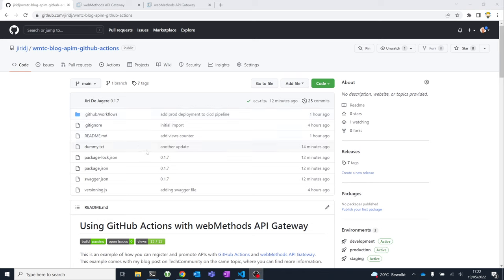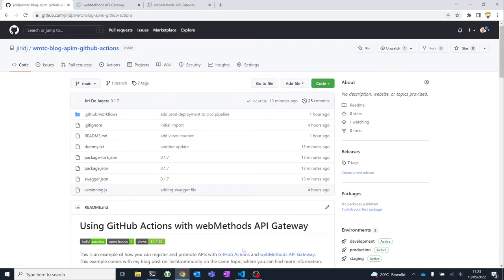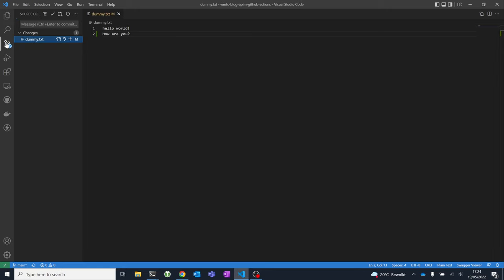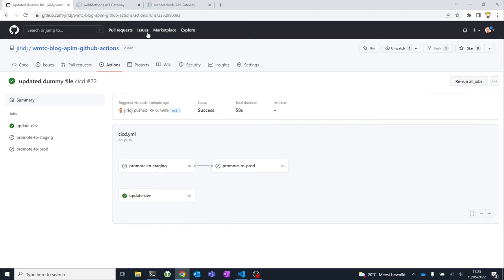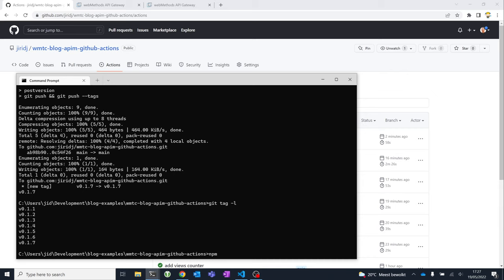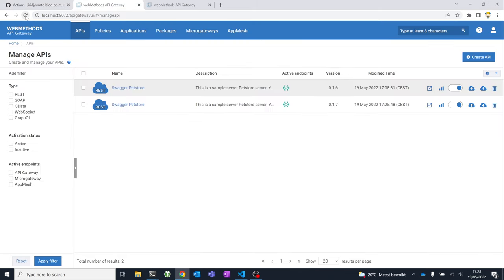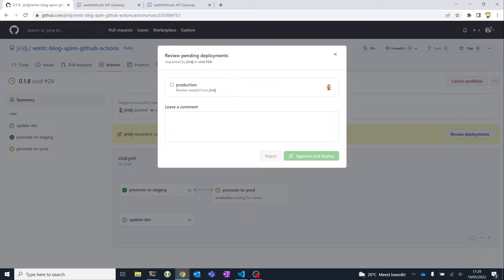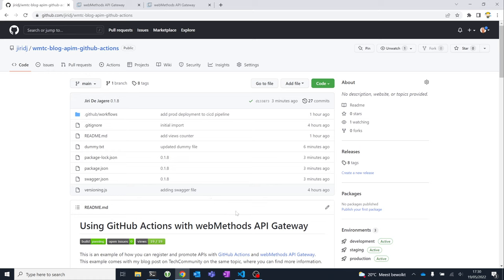Using GitHub Actions with webMethods API Gateway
This video shows a quick demonstration of CI/CD pipeline automation for webMethods API Gateway with GitHub Actions.